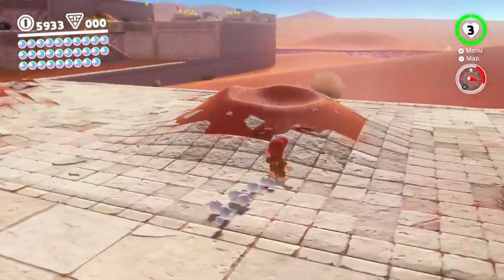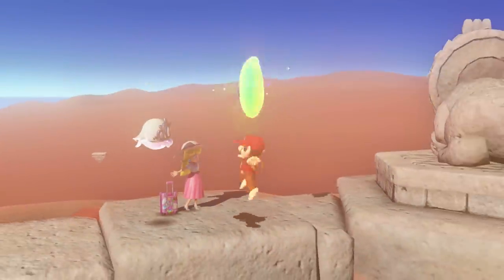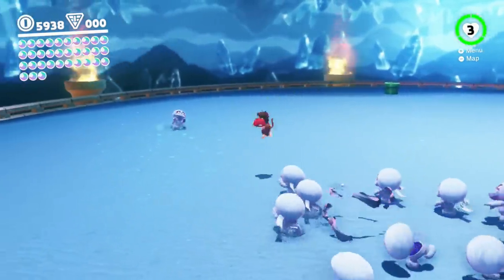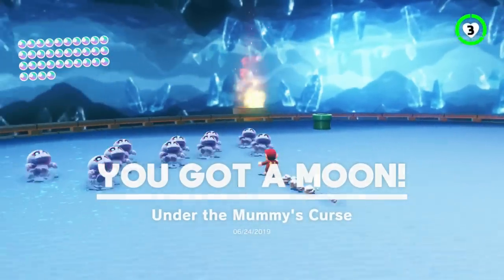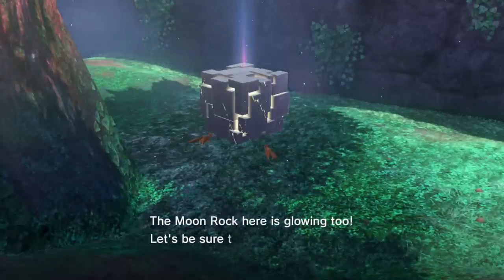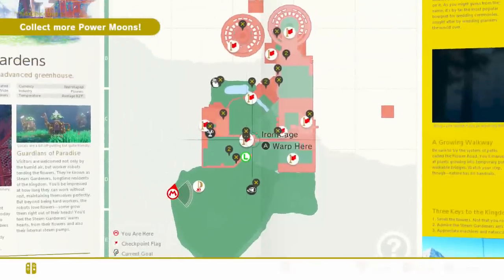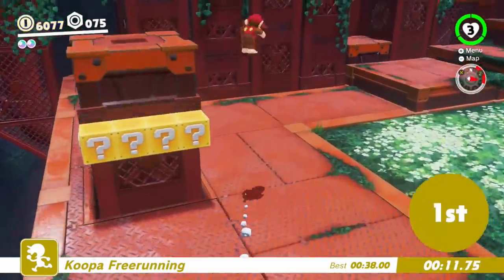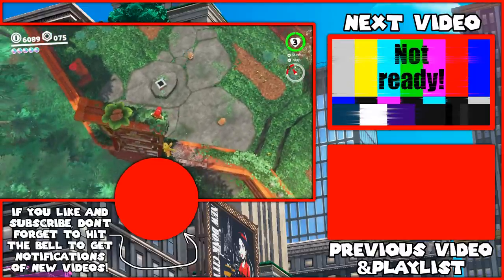Super Mario Odyssey 100% Walkthrough Part 48: Mummy Dummy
Just' couldn't keep it together for those critters. XD But besides those, it was a pretty smooth part! By smooth I mean usually I had a moment of "where is it", but quickly found the solution. Examples include the one on the arch, peach 1, the moon block and above the Goombas. But it was still successful progress! :P

Time Stamps:

---Sand Kingdom---
9:52 Mooning the Odyssey
11:33 Again, but with just one!

---Power Moons---
0:10 On Top of the Stone Archway
1:19 Alcove in the Ruins
2:46 Peach in the Sand Kingdom
4:40 Binding Band Returned
5:35 Under the Mummy's Curse
9:25 Found with Sand Kingdom Hint Art

---Wooded Kingdom---
13:04 Moon Block unlock

---Power Moons---
14:27 Taking Notes: On Top of the Wall
15:44 Wooded Kingdom Regular Cup
17:06 Wooded Kingdon Master Cup
19:23 Peach in the Wooded Kingdom
20:11 Looking Down on the Goombas